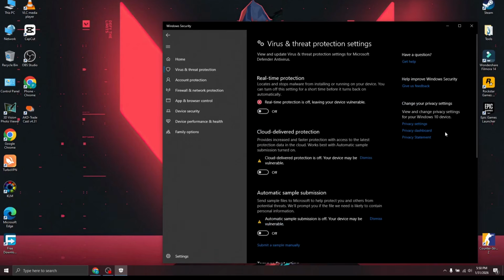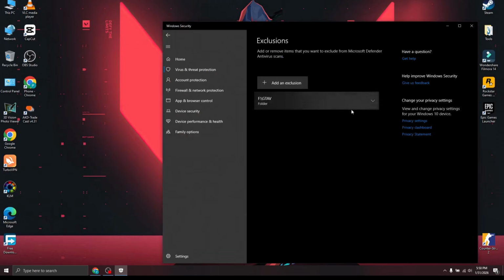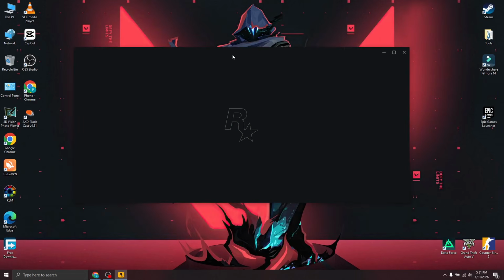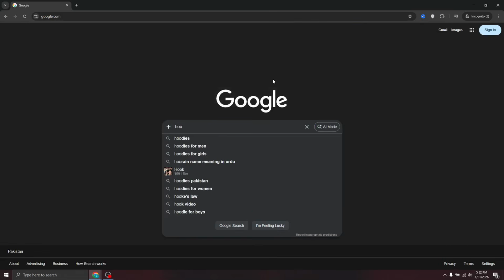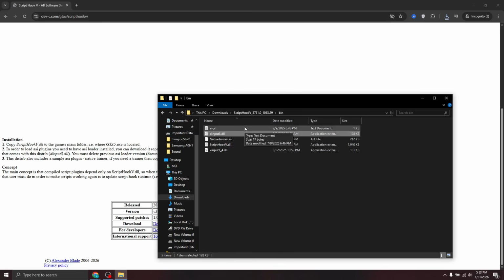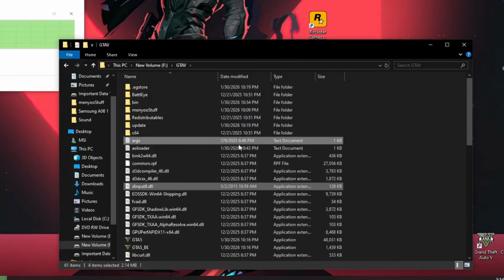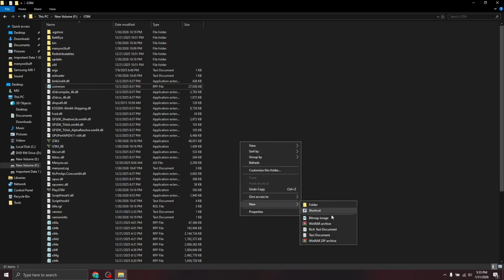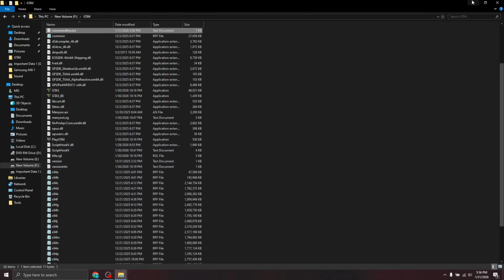How to Fix Gta 5 not Launching PC in 2026 || GTA 5 crashing on loading screen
Learn how to fix GTA 5 not launching issue in 2026. Whether you're using Steam, Epic Games, or Rockstar Launcher, this Solution will work for you 100%.